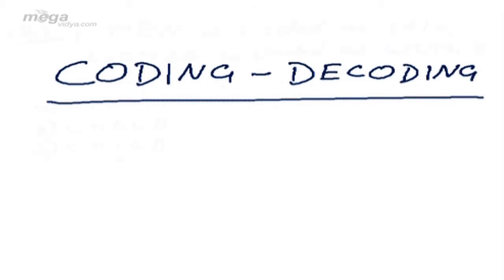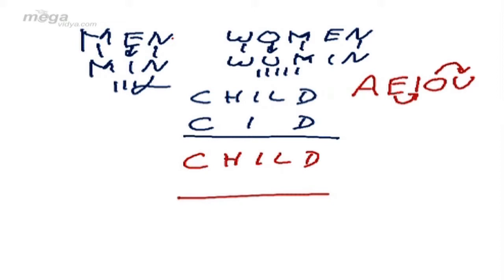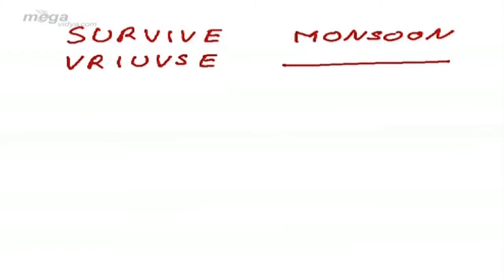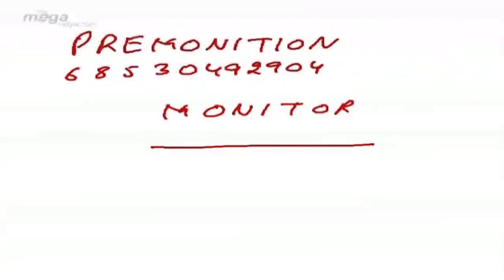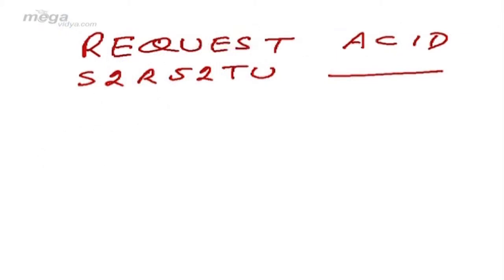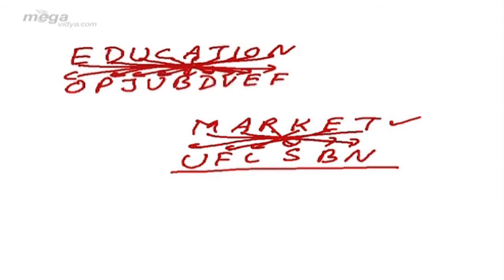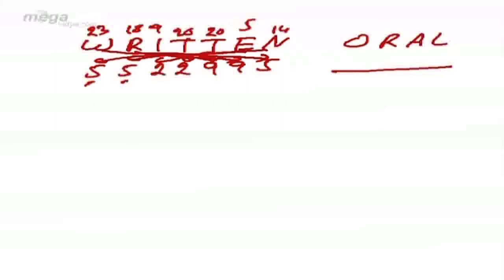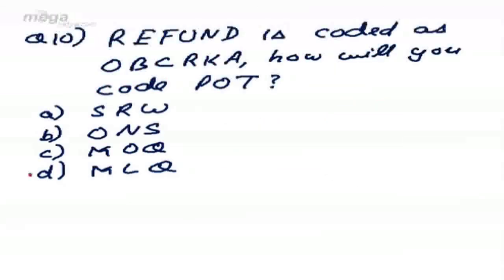MAR) RS Mental Ability 04 Coding decoding 19 03 2013 FINAL